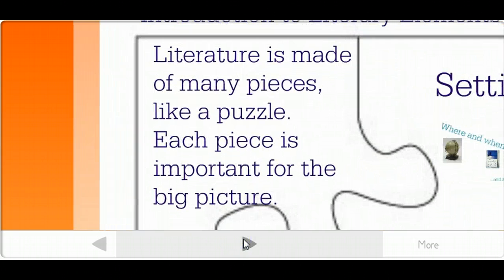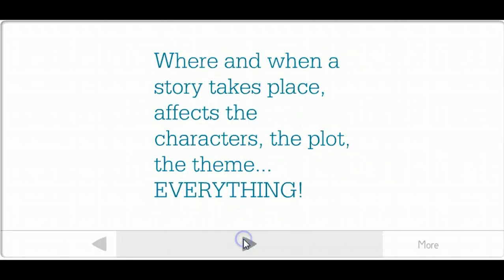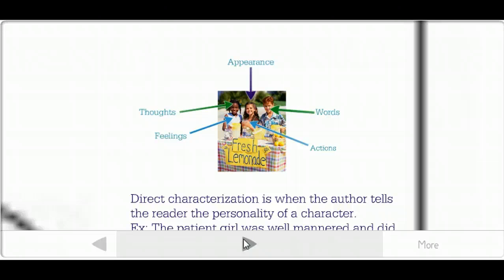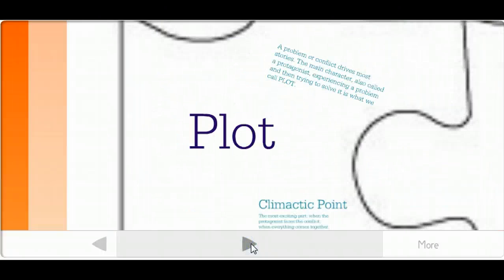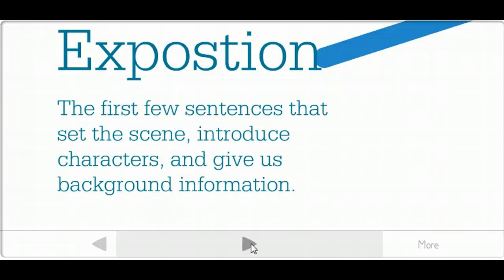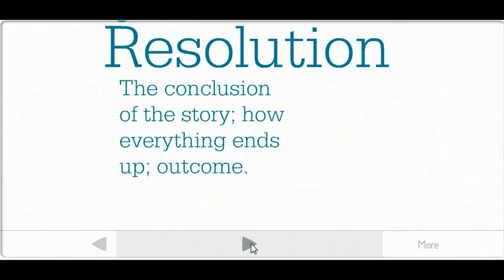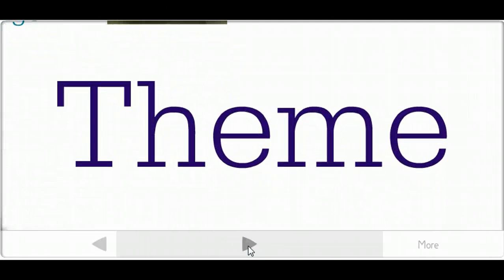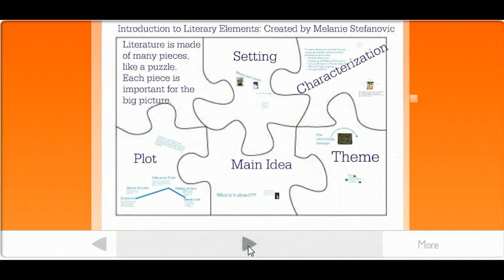Introduction to Literary Elements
Short overview of the main literary elements